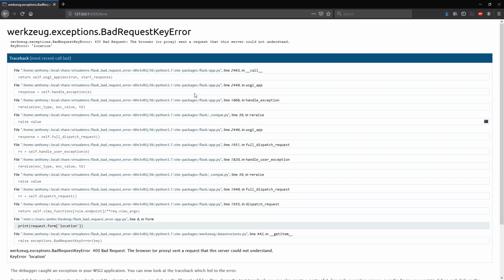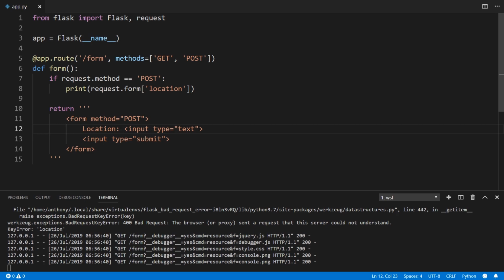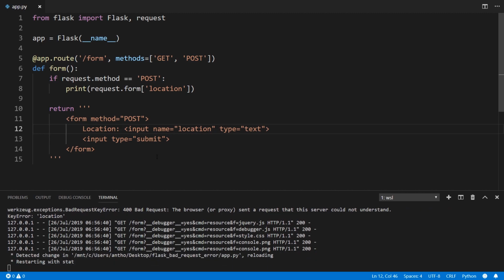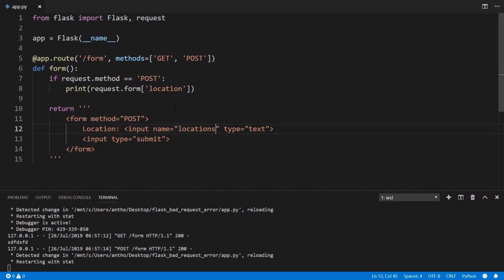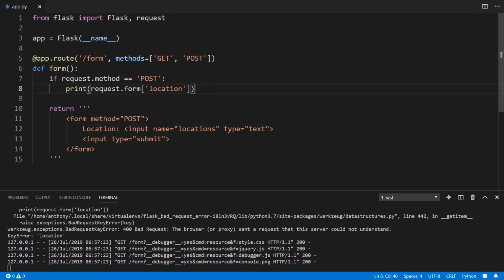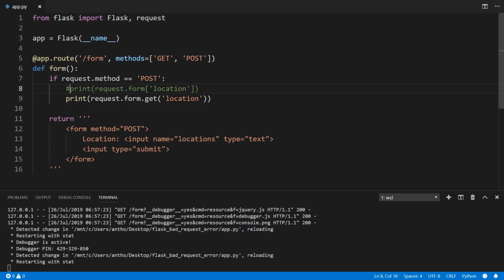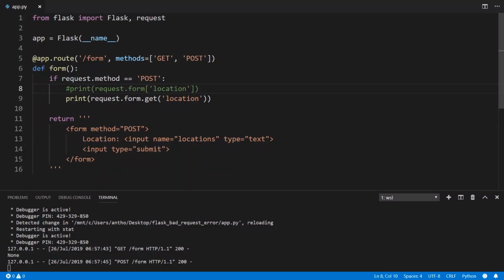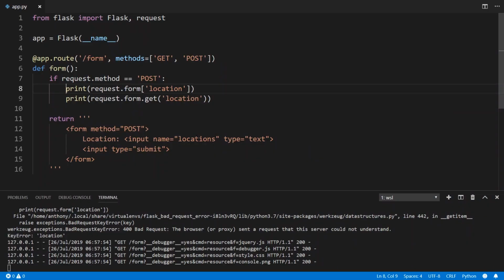How to Fix werkzeug.exceptions.BadRequestKeyError / 400 Bad Request in Flask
This video explains the werkzeug.exceptions.BadRequestKeyError (400 Bad Request) in Flask and how to fix it.